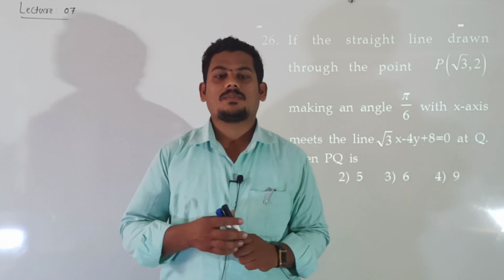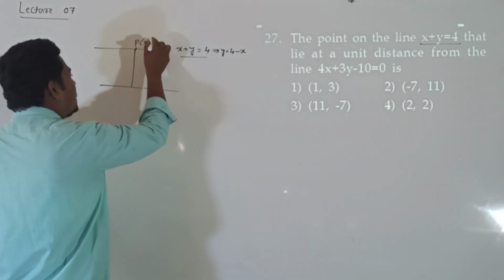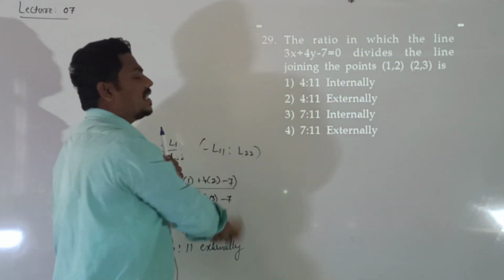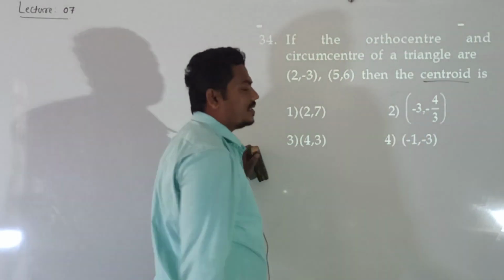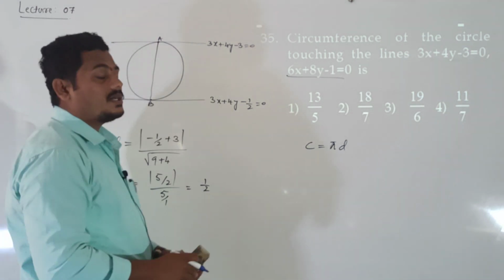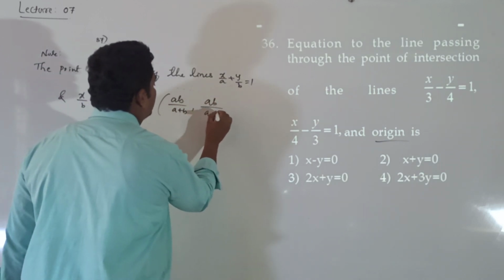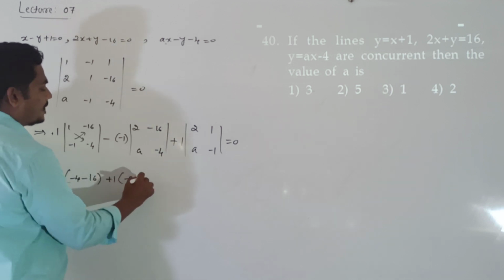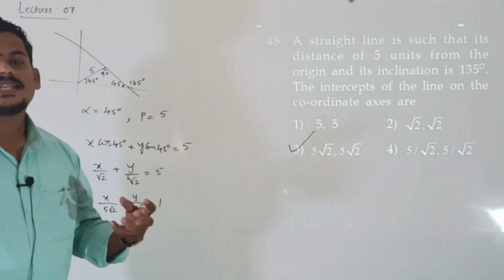LECTURE - 07 l CET MATHEMATICS l STRAIGHT LINES GEOMETRY l BY JADHAV SIR